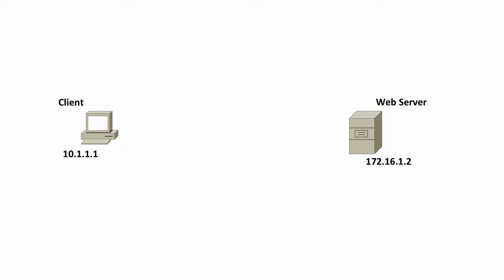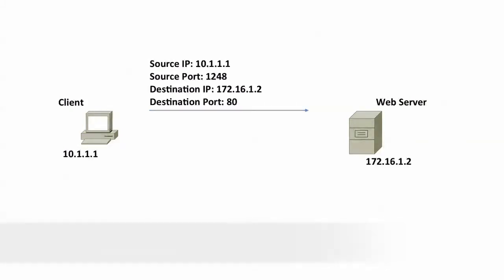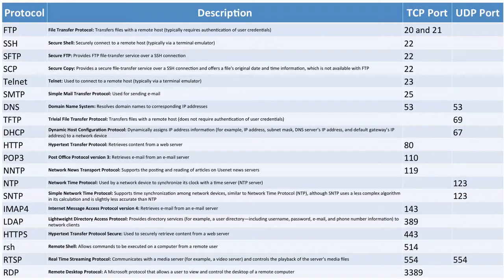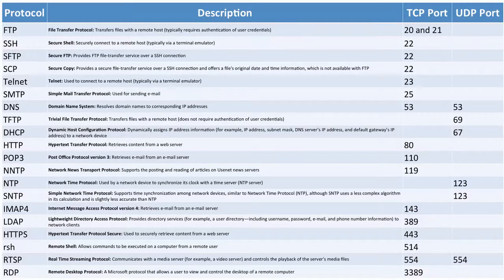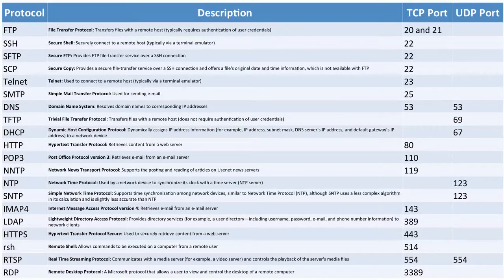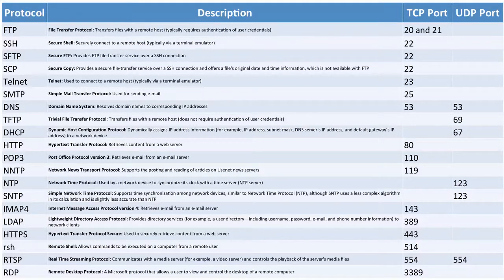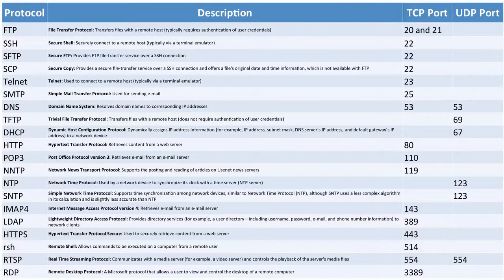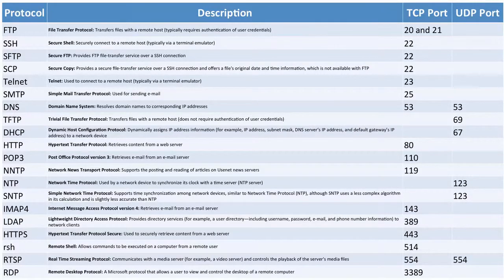45 Common TCPIP Protocols